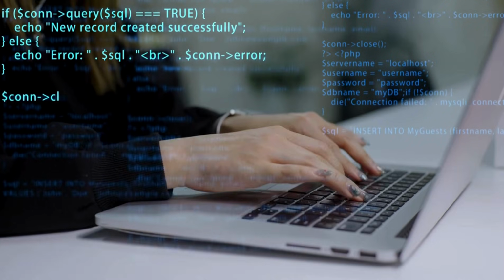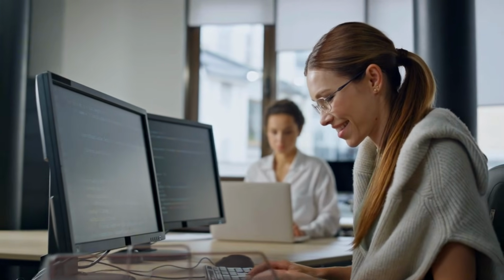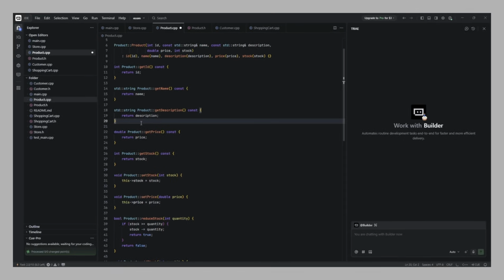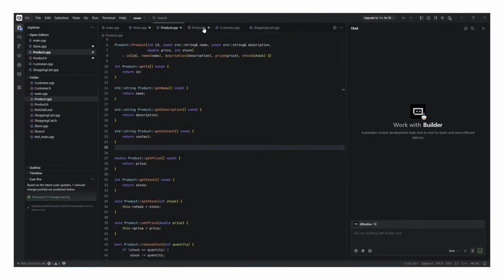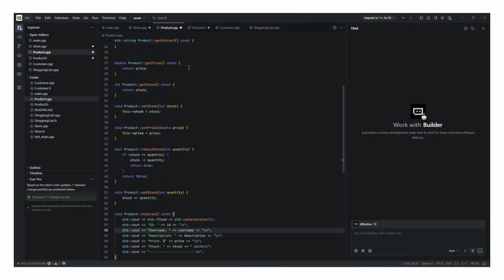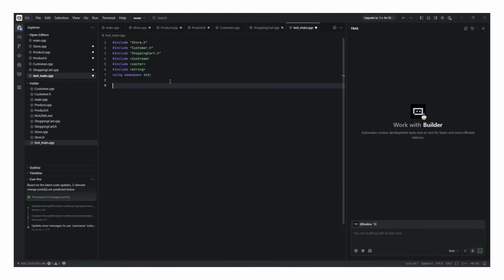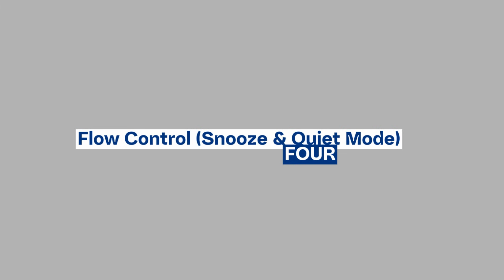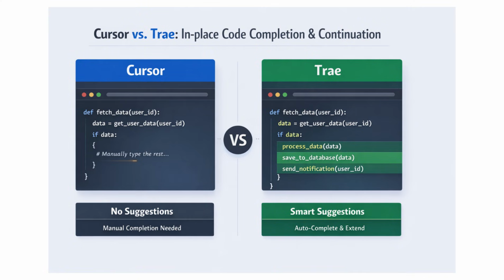Cue Pro in TRAE: The AI Coding Assistant That Doesn’t Break Your Flow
AI isn’t replacing developers — it’s changing how we work. Try it
In this video, see how Cue Pro in TRAE helps developers code faster with predictive edits, smart refactoring, auto-imports, and clean workflow automation.

If you want to code faster, reduce repetitive tasks, and stay in flow, this AI coding tool is worth exploring.